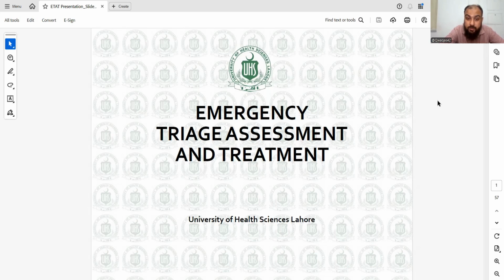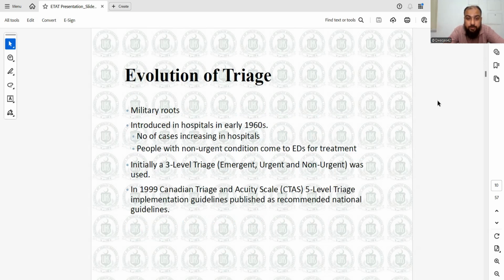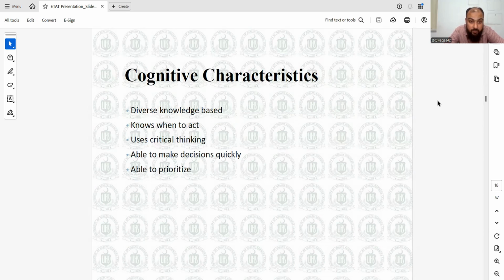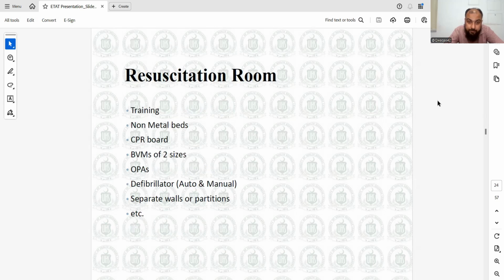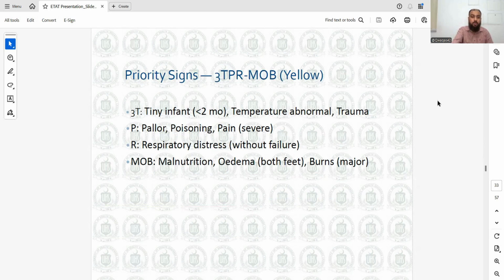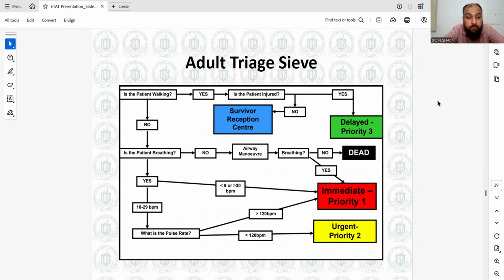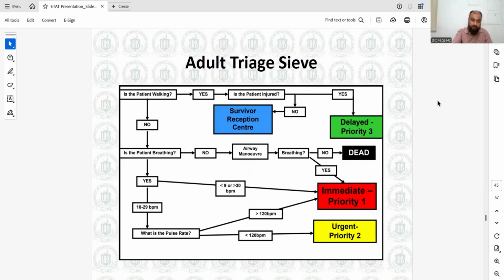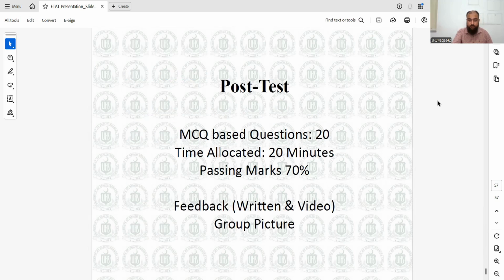ETAT Training Course | Emergency Triage Assessment & Treatment ~ SMDC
Emergency Triage Assessment and Treatment (ETAT) is a critical lifesaving skill for all emergency & frontline healthcare workers. This training is designed to help participants rapidly identify emergency patients, prioritize care, and initiate lifesaving interventions within minutes of arrival.

In this video, we cover:

✅ What is Triage?
✅ Emergency vs Priority Signs (ABCD Approach)
✅ Triage Flow & Color Coding (Red, Yellow, Green)
✅ First Look & Rapid Assessment
✅ Immediate Life-Saving Treatments
✅ Communication & Documentation (SBAR)
✅ ETAT Simulation & Assessment Steps

⏳ Training Duration: 4 Hours
🏛 Organized By: University of Health Sciences, Lahore
🎯 Objective: Early recognition & immediate treatment of critically ill patients

This course aligns with WHO triage principles and improves patient outcomes in high-volume emergency departments.